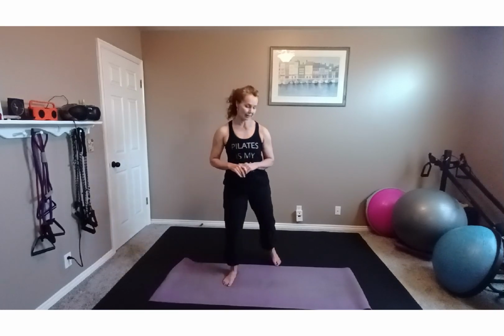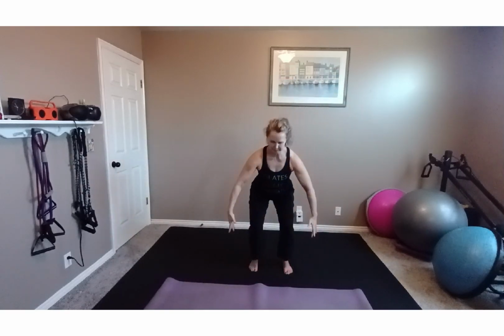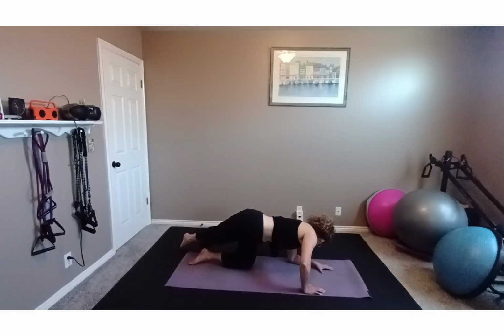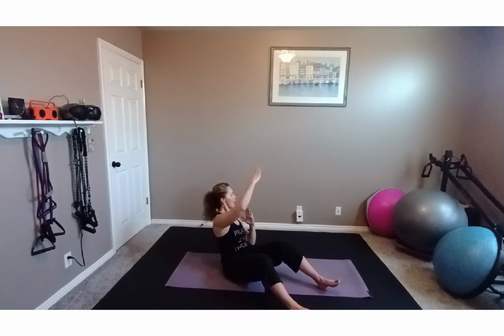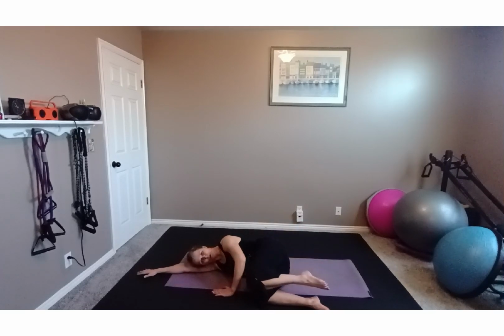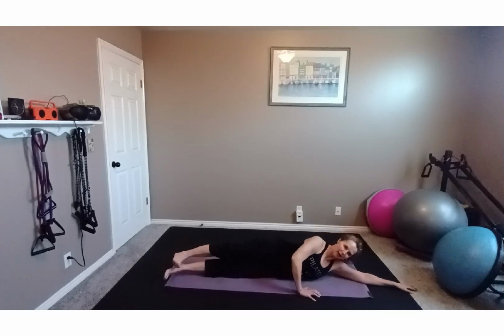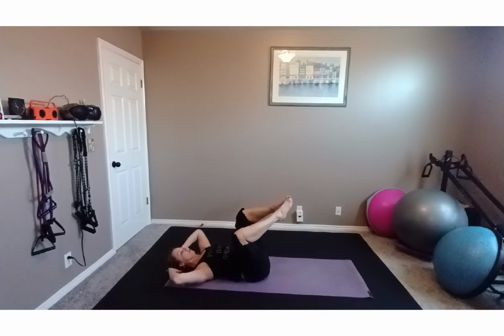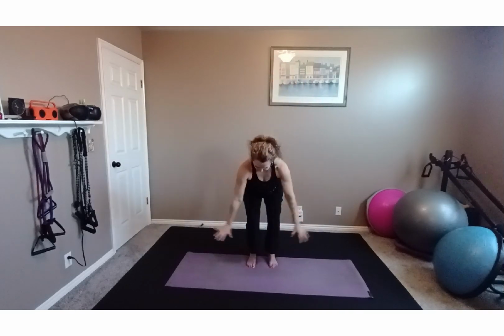Mat Pilates Shifting Body Weight #139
Using your own body as resistance, this workout is challenging and effective. You will shift body weight to challenge the core!